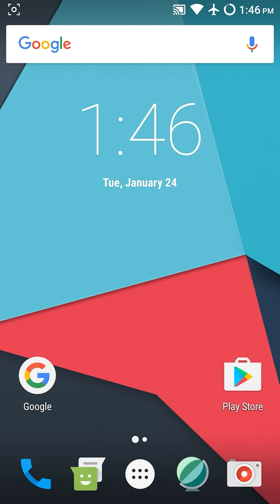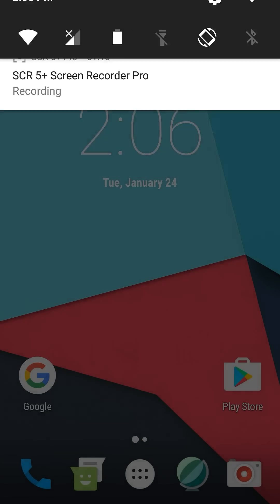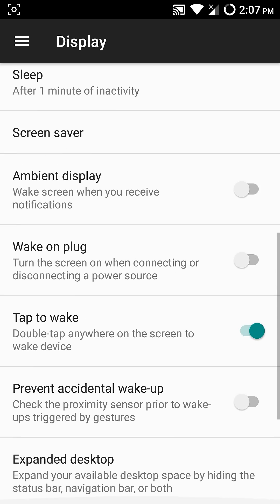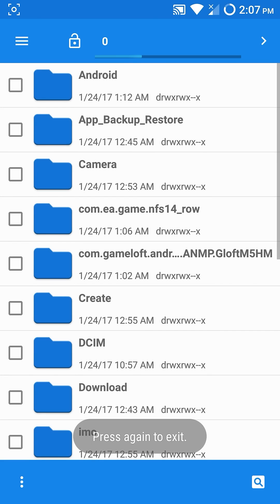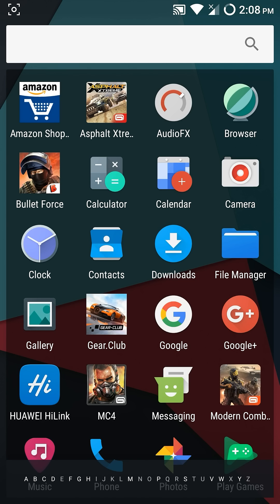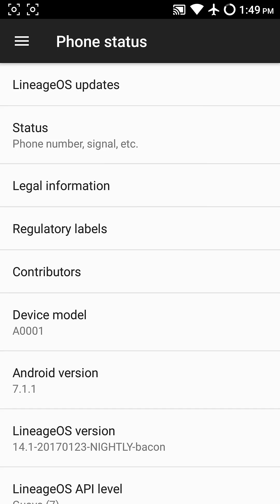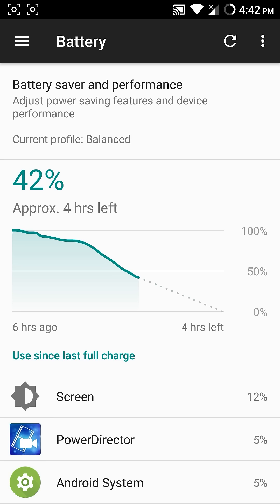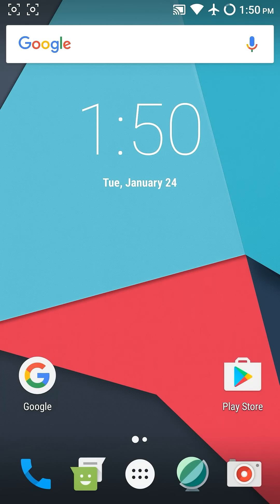Lineage OS 14.1 Official Nightly for Oneplus One [Quick Look]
Do you want to download the new Lineage OS 14.1 Official Nightly for Oneplus One? Here is the download link.